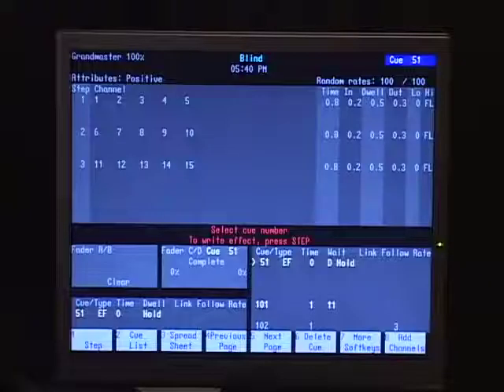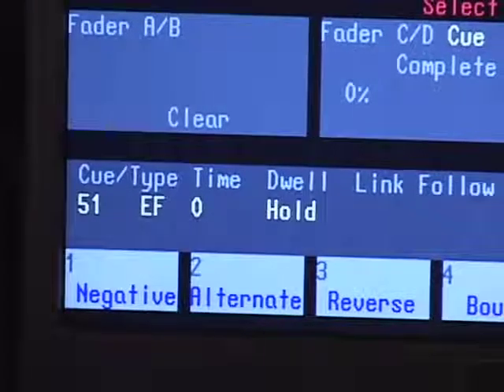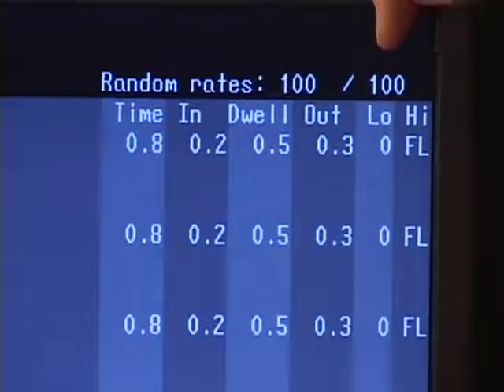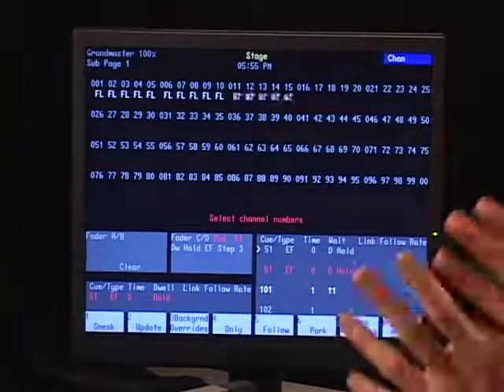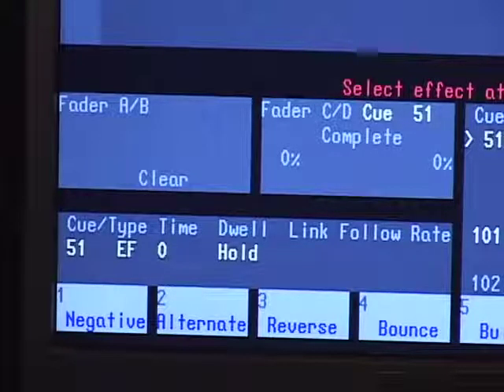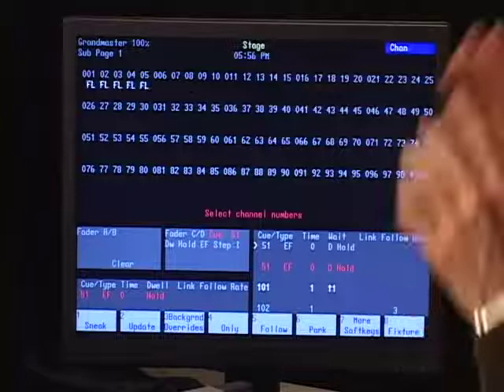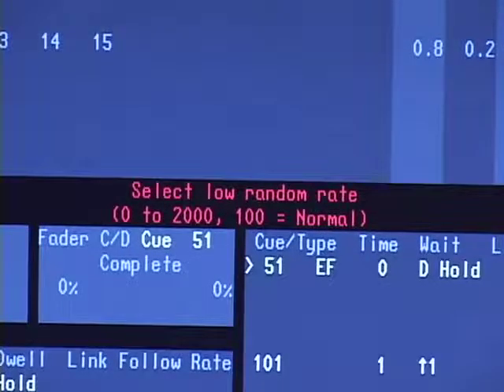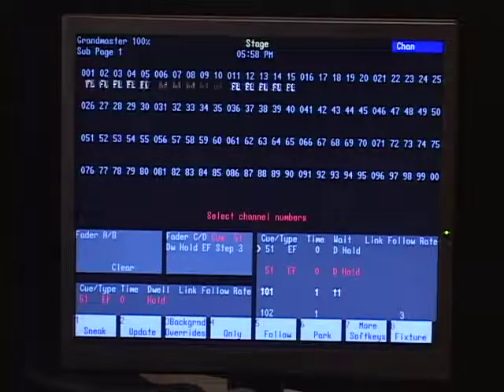19 Effects Attributes Express Advanced